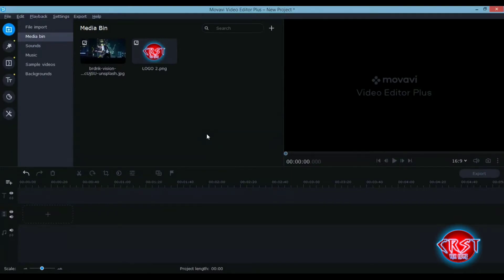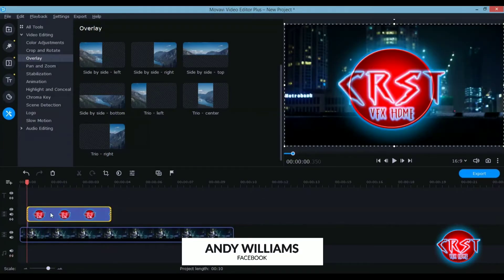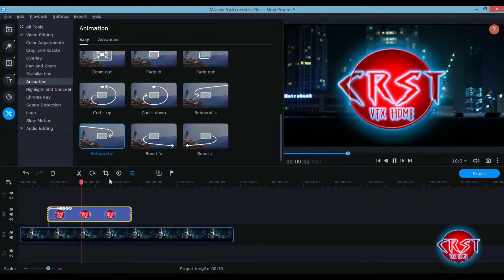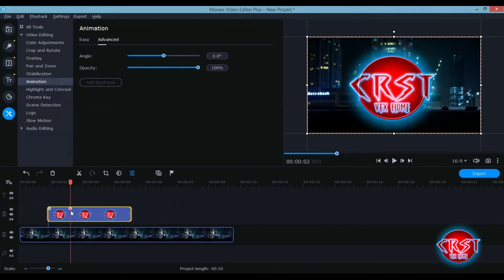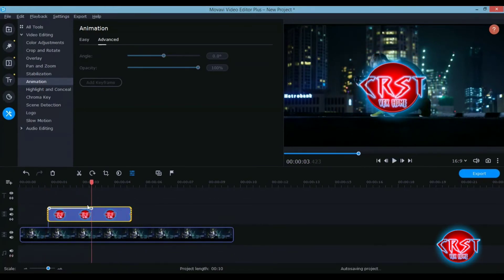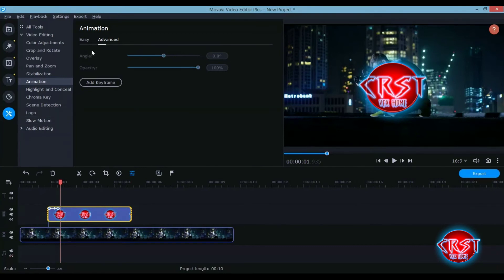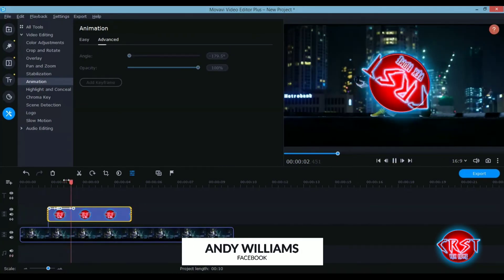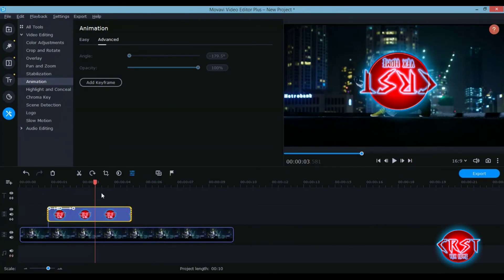Movavi 2020 Animation tutorial.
movavitutorials,movavi,
movavivideoeditor2020
,movavisuit2020
,movavieffects,c
raniumstudios